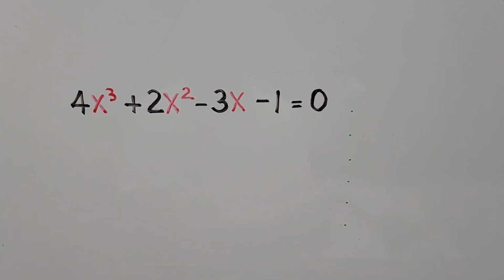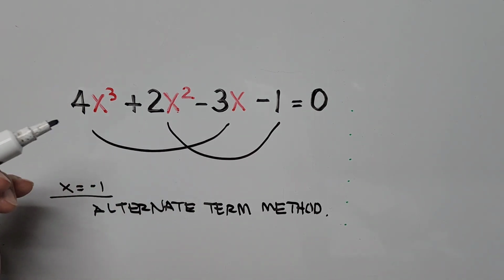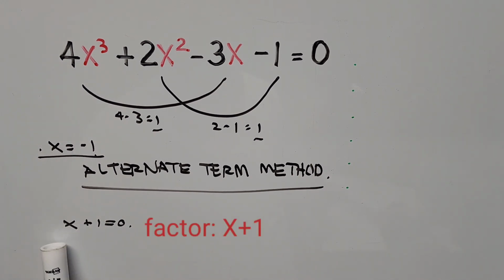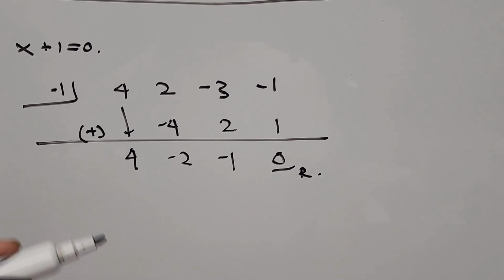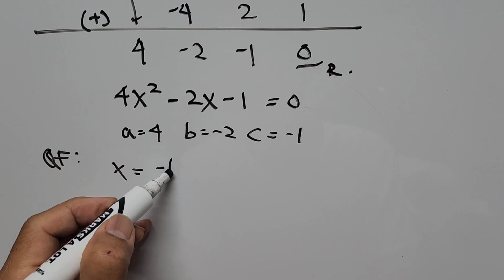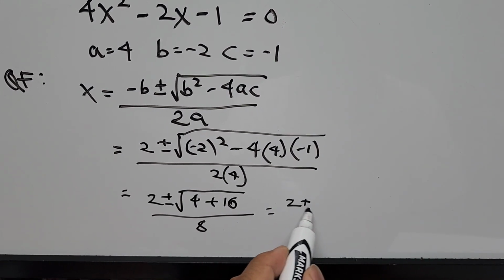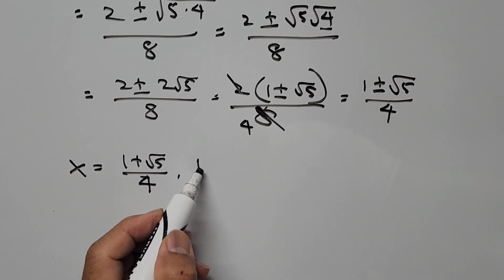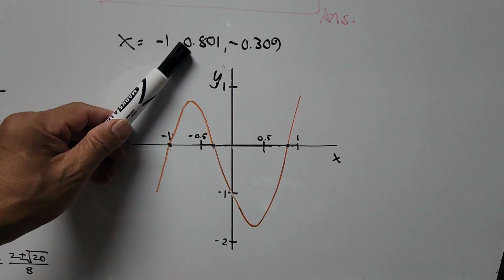Solve the Cubic Equation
Here, you learn how to find all values of X in the given cubic equation. Finding the first root of X using the Alternative Term Method. Then, using synthetic division to find the other factor of the cubic equation. Then, finding the other remaining two roots or values of X using the quadratic formula.